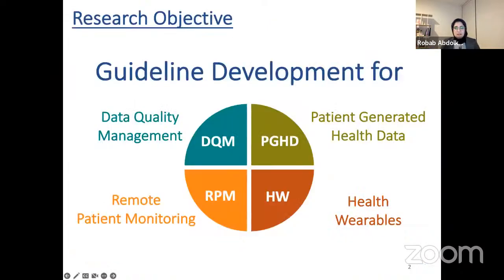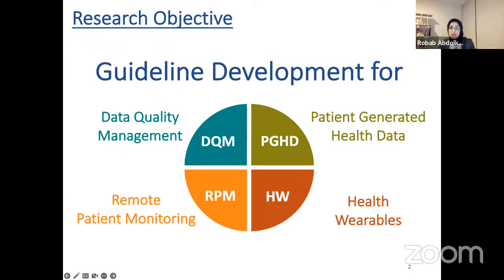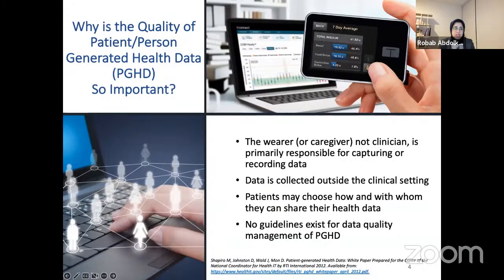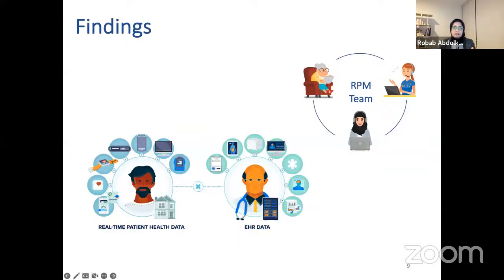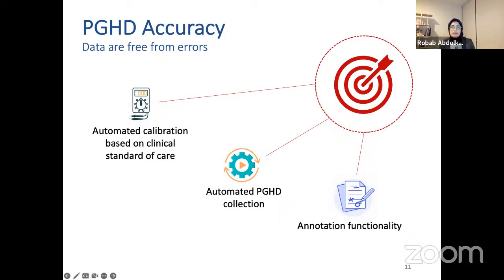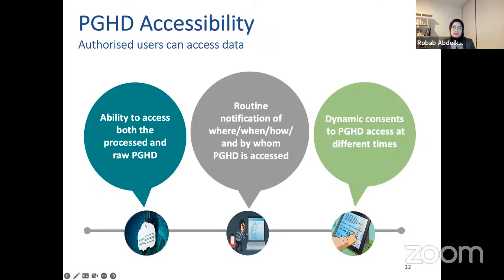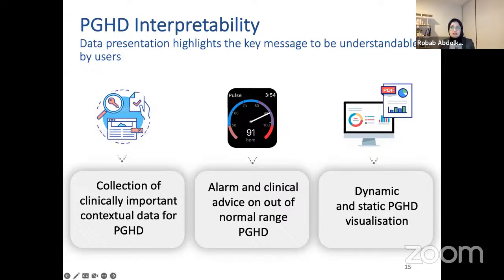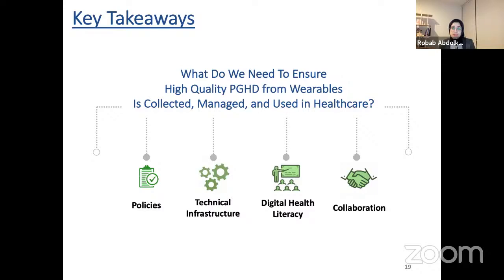"Wearables and Healthcare Integration: Principles for Data Quality Management"